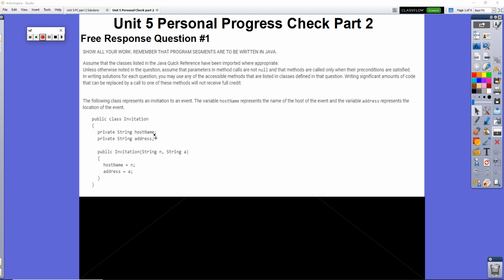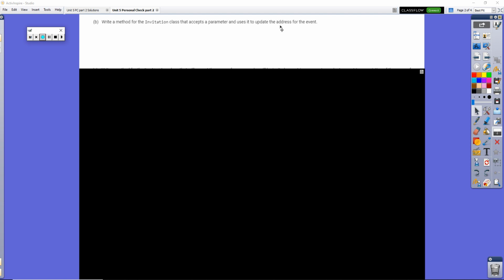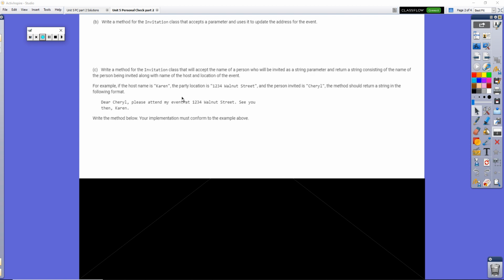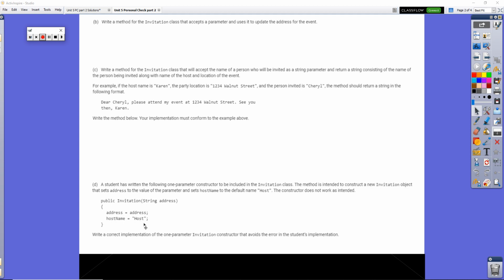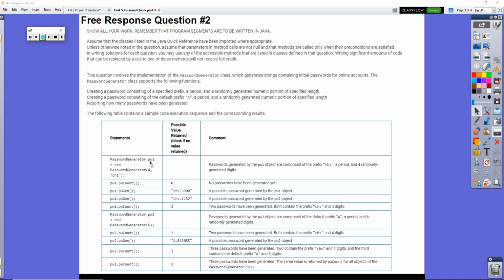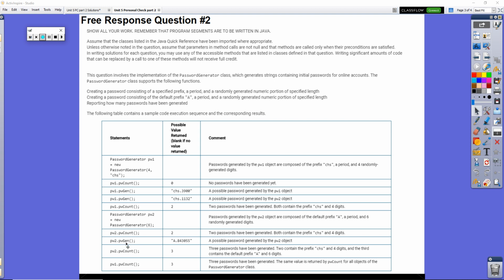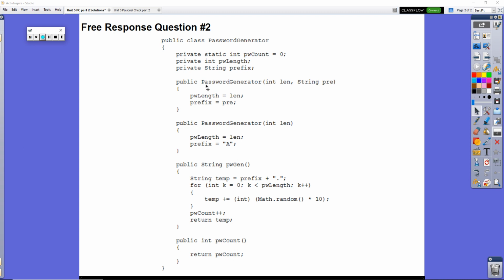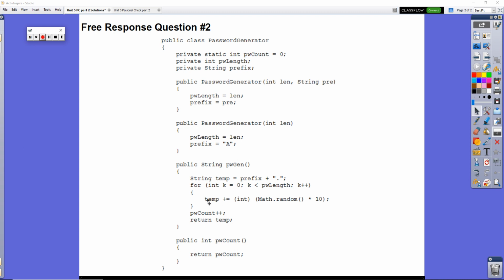Unit 5 Free Response